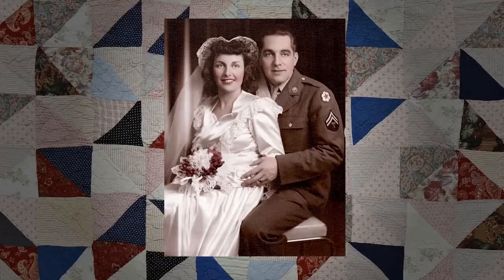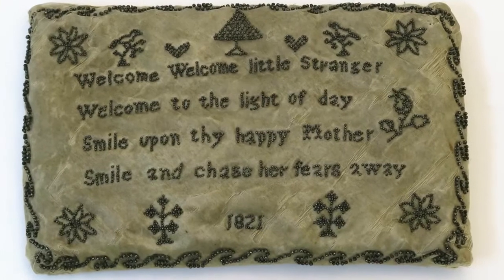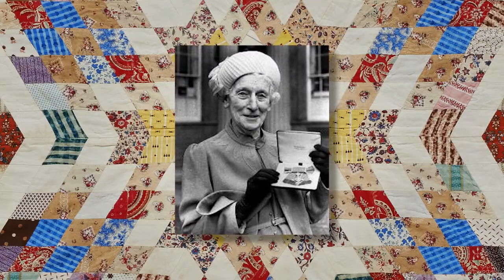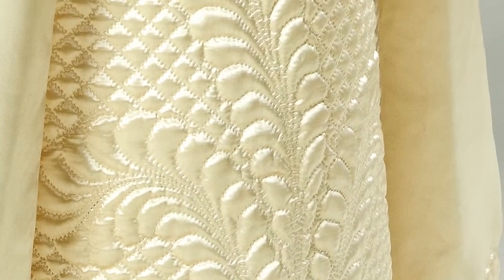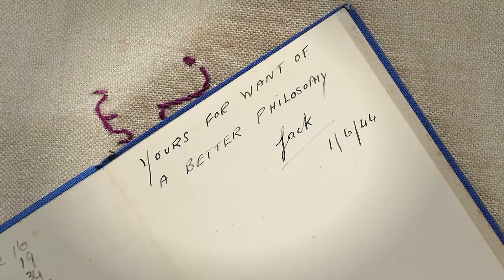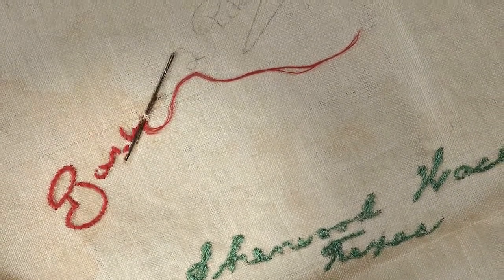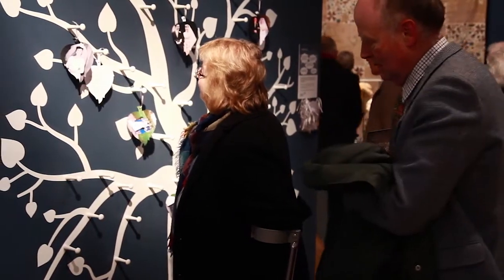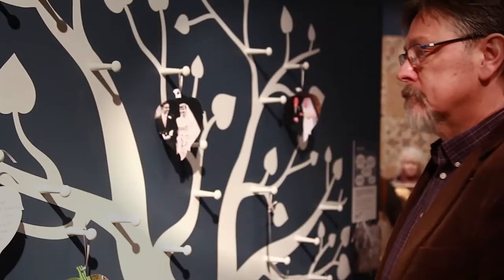Hatched, Matched, Dispatched & Patched! Stitched memories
See the highlights of the American Museum in Britain's 2015 exhibition celebrating the textile treasures traditionally worn to mark important family milestones.  Mourning garments, heavily beaded with jet, contrast with bridal gowns from the 19th and 20th centuries, as well as christening robes crafted from cascades of handmade broderie anglaise lace.  One of the costumes featured in the exhibition is the wedding dress worn in 1887 by Agnes Lucy Hughes, the first mother-in-law of Wallis Simpson – the American socialite who almost brought down the British monarchy.

The exhibition is bursting with exquisitely worked textile treasures on loan from major historic collections throughout Britain.  Exhibition partners include Beamish Museum, Jersey Museum and Art Gallery, the Quilters’ Guild, and the Jen Jones Collection.

More information about the exhibition and the American Museum in Britain on our